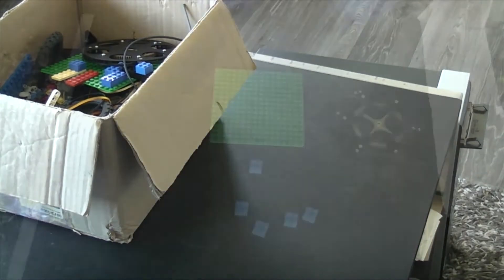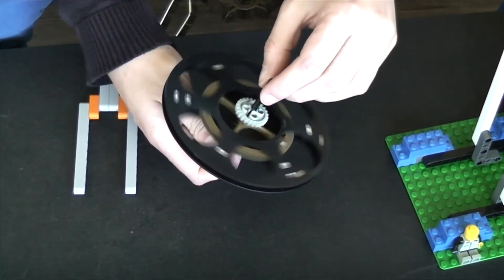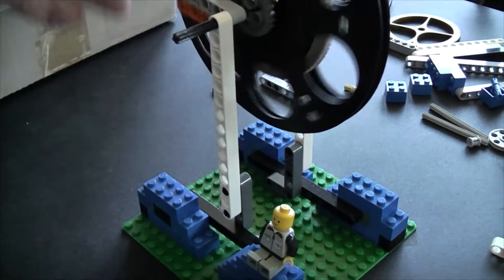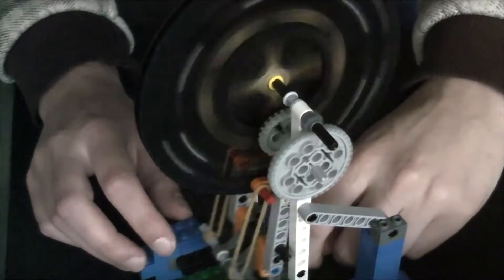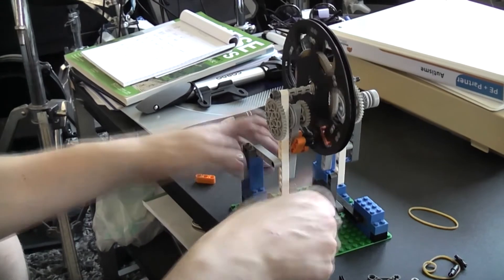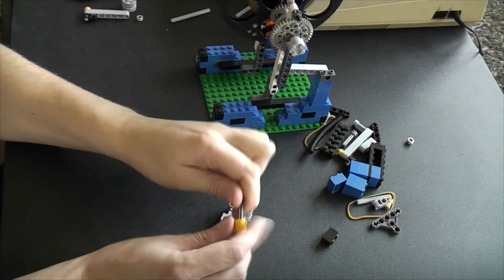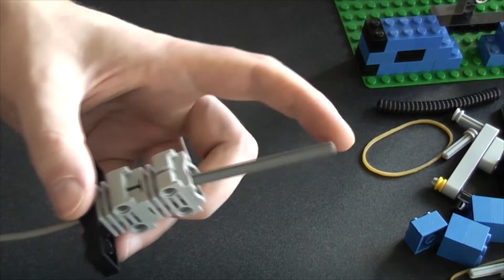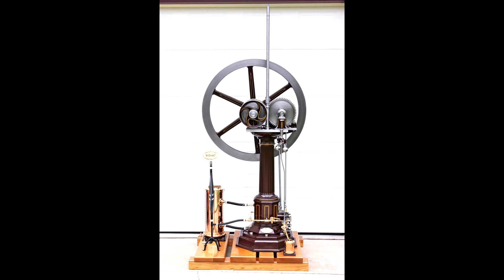Lego Swing Air Engine #1 - the Concept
I play around with a new idea for an engine and it's not gonna be a solenoid one this time!